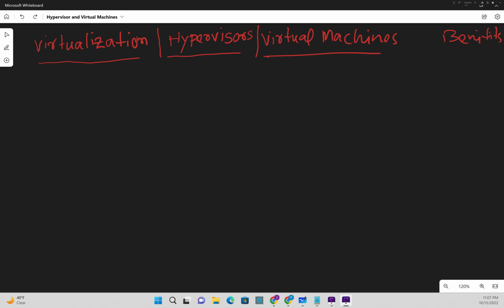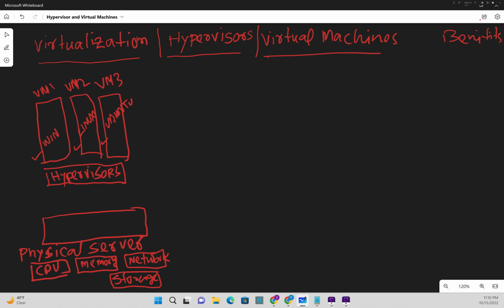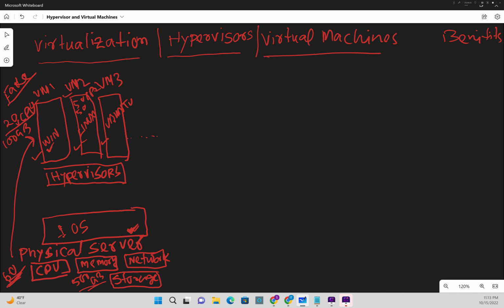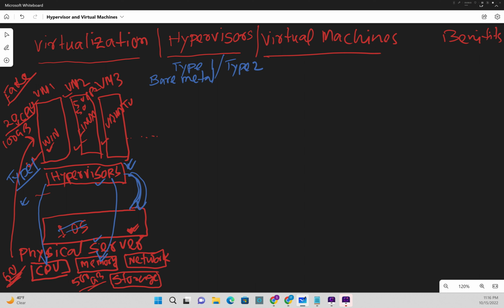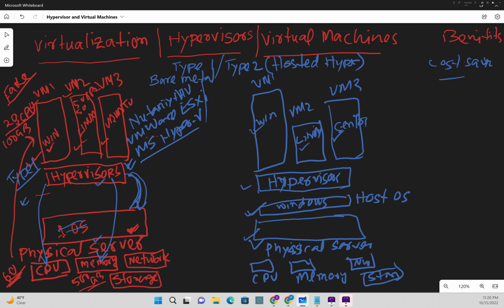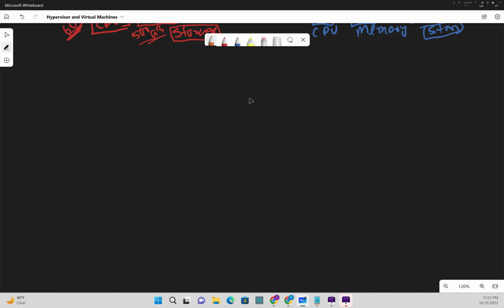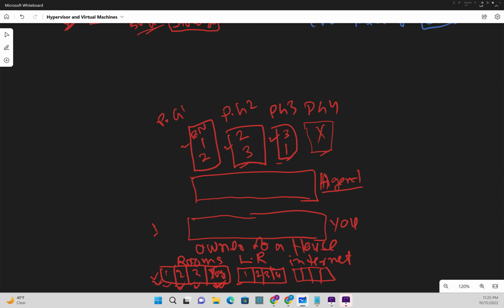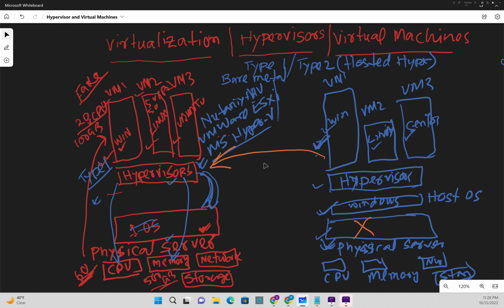Hypervisors & Virtualization | GCP Lecture 7 | Type 1 and Type 2 Hypervisors |GCP Associate engineer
What is Hypervisors and Virtualization